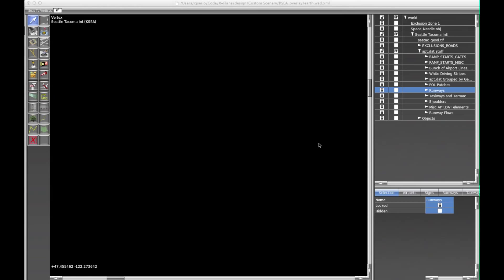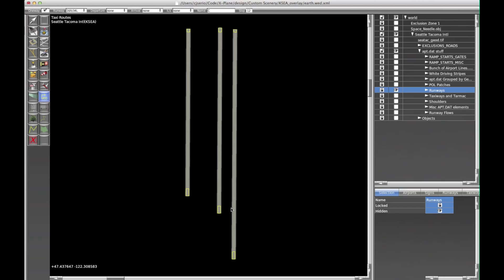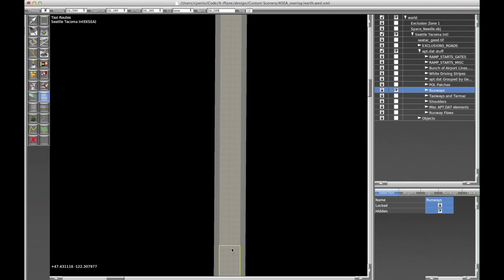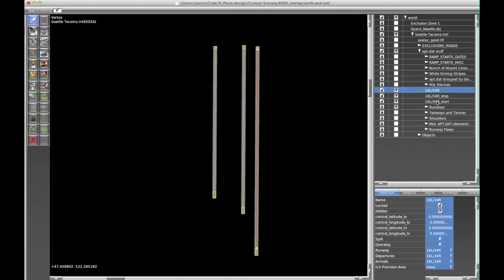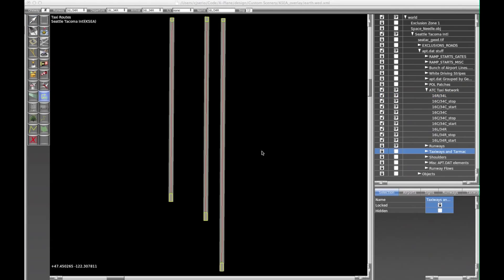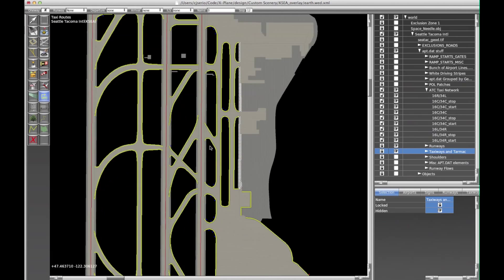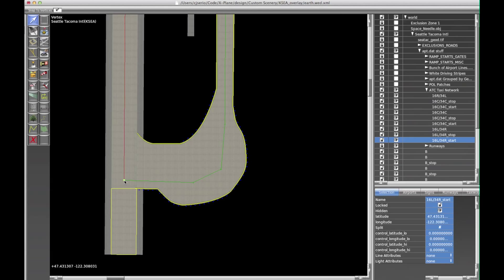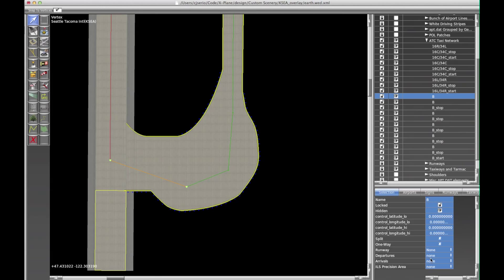Screencast: Creating ATC Taxi Networks Pt 4 of 5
In this screen-cast, Chris Serio demonstrates some of the tips and tricks to creating an ATC Taxi Network in WorldEditor v1.2.